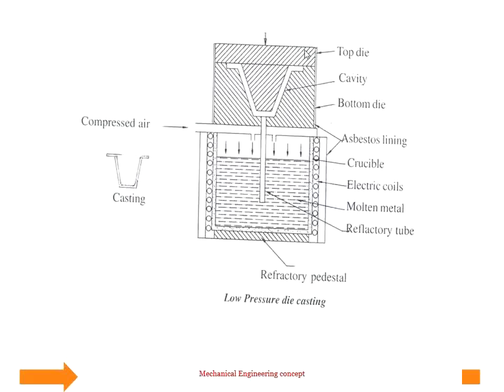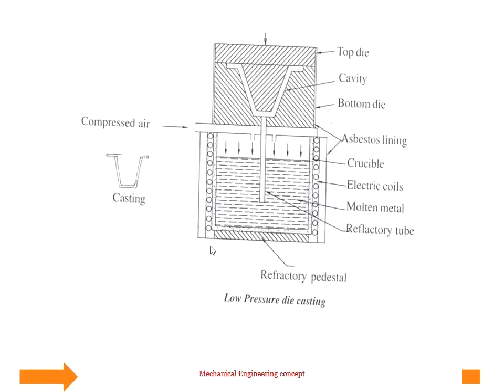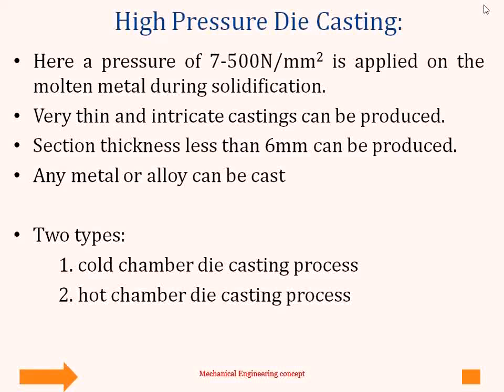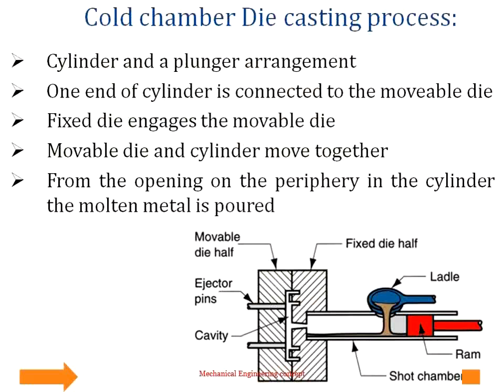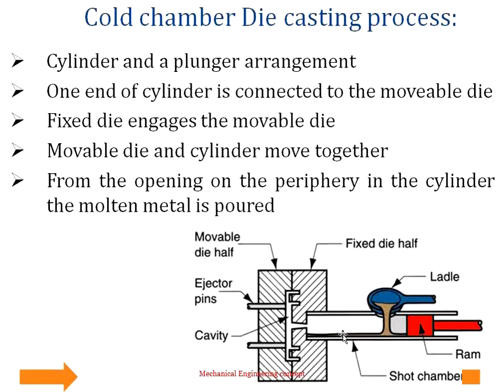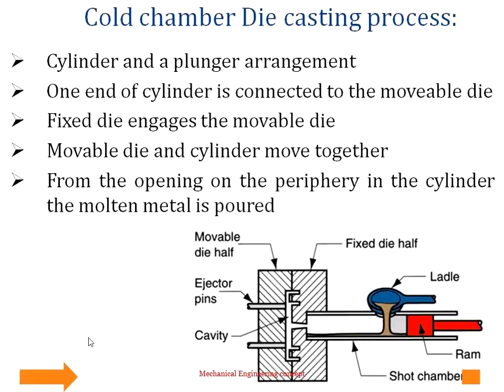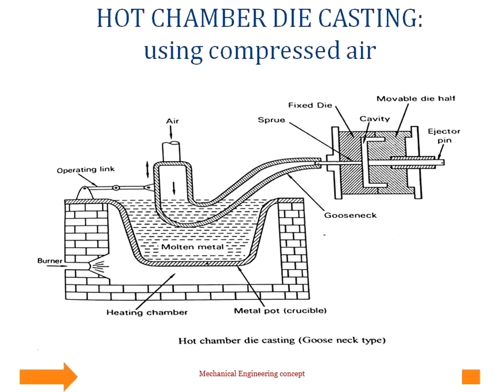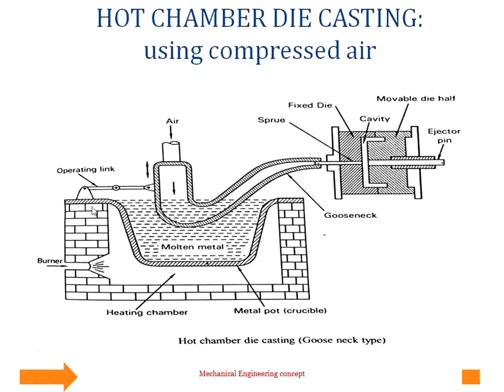Pressure Die Casting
Hot chamber die casting, Cold chamber die casting